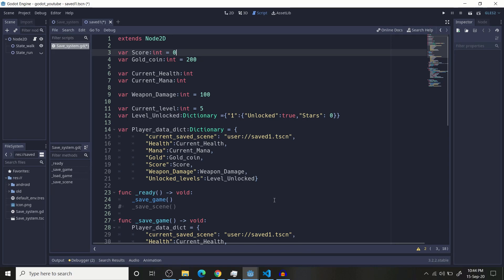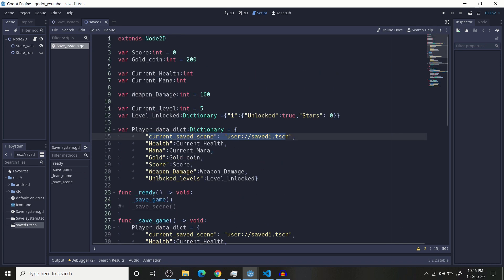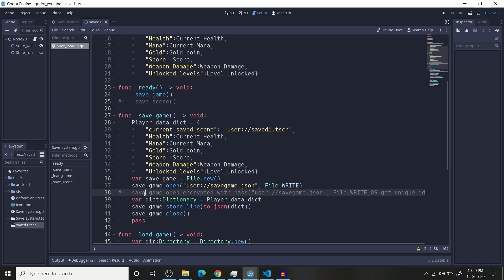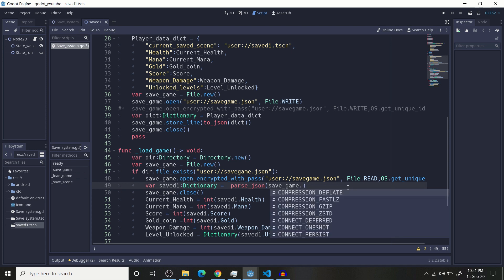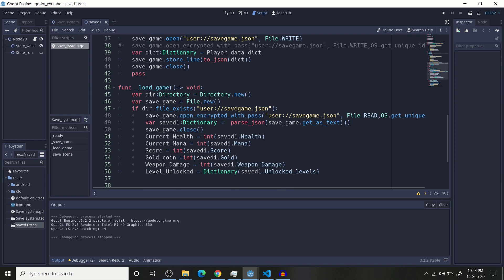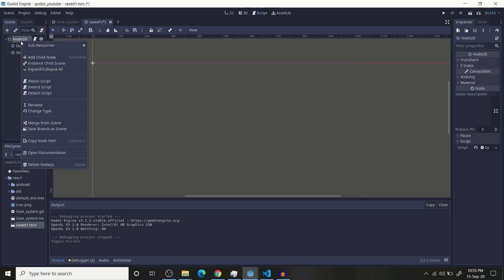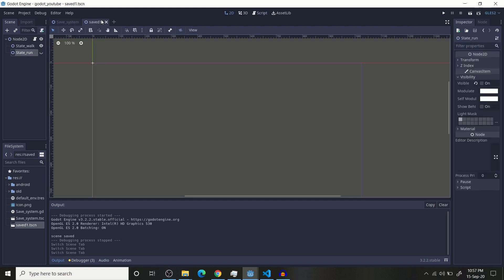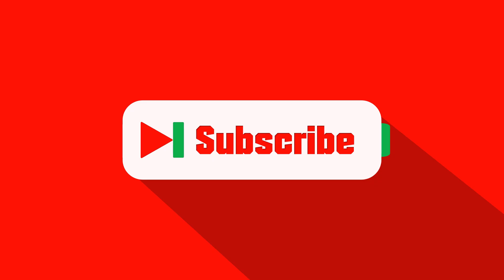Godot Saving and Loading using 2 Different methods or it's Combination || Godot 3.2.2+ || English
Learn an easy method on how to save your game’s data in Godot 3.
Saving and loading data is a lot easier than you might think. In this video, I'll show you to save your player's data or game data so that you can retrieve it later. This is useful for allowing your player to come back to their game without losing their progress. You can store many things such as player stats, levels completed, etc.